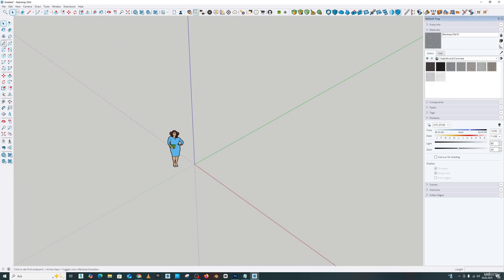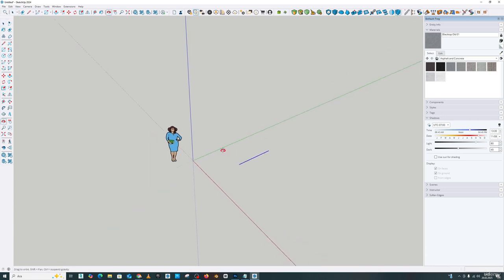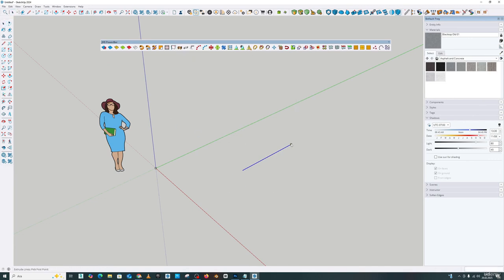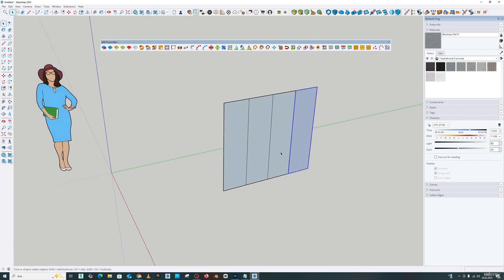Enscape 4.2 Bedroom Rendering Tutorial | Window and Door Modeling Technique in its most basic form